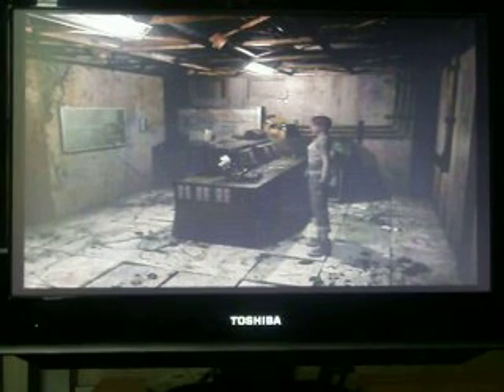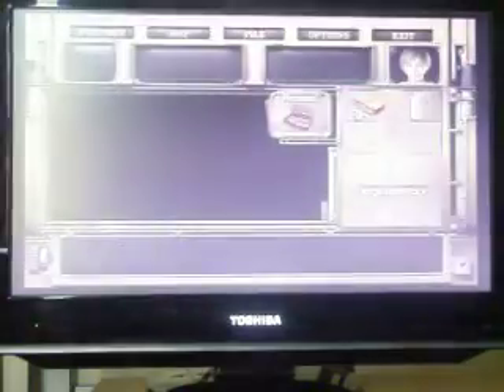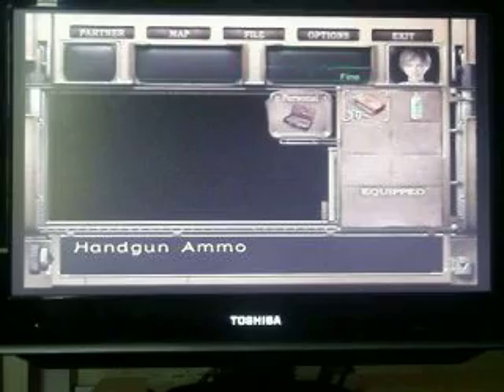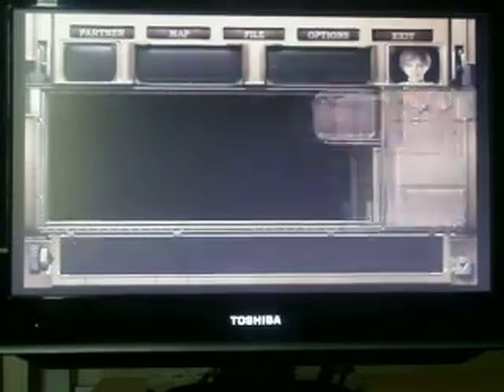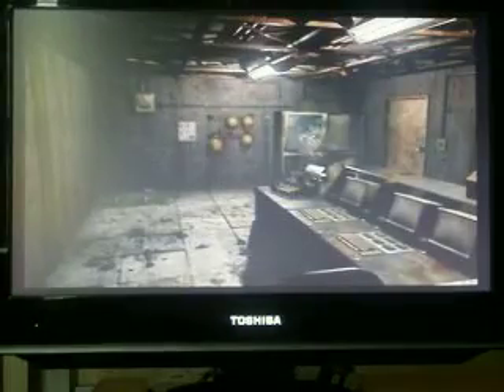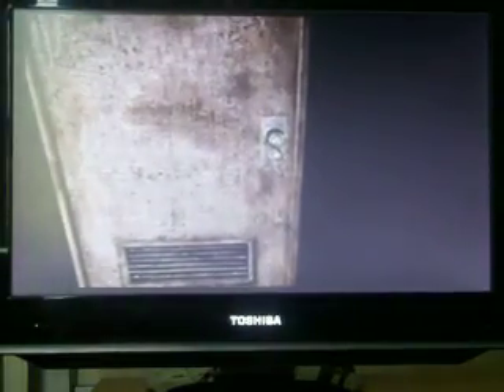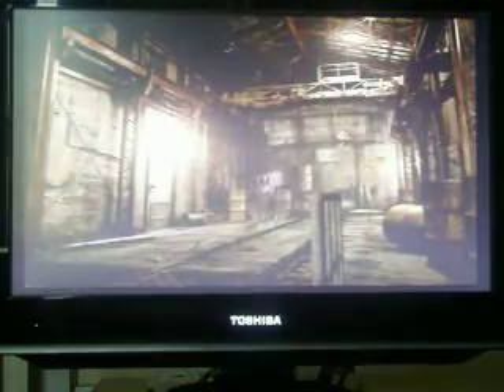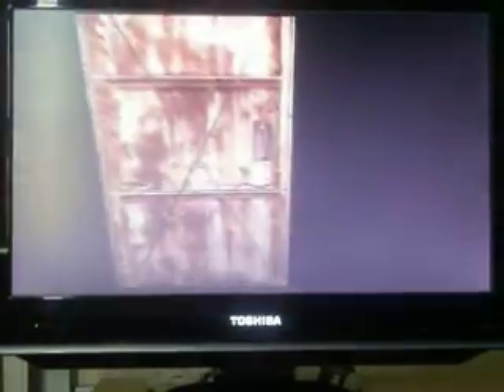Lets play resident evil 0 part 25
Ok in this part we don't do much, so if you don't want to see me running back and forth colletcting the items ive left behind then skip to the next part.